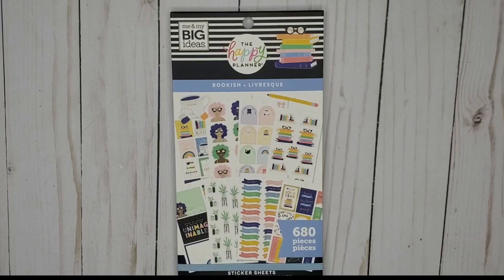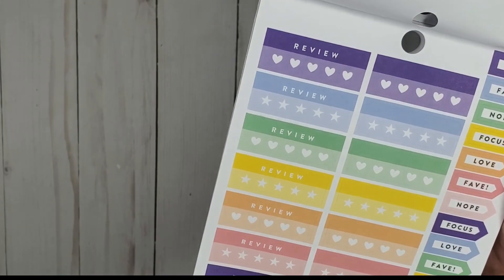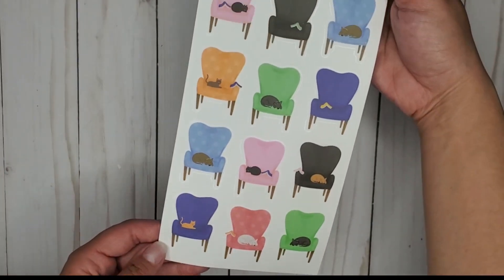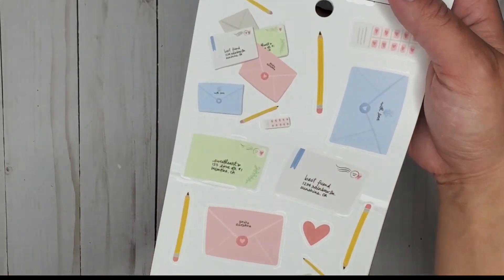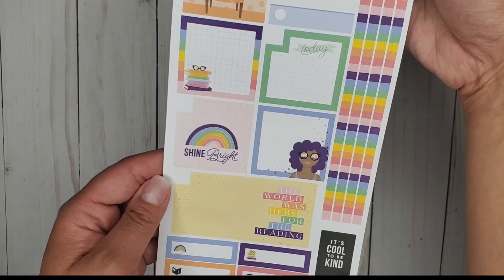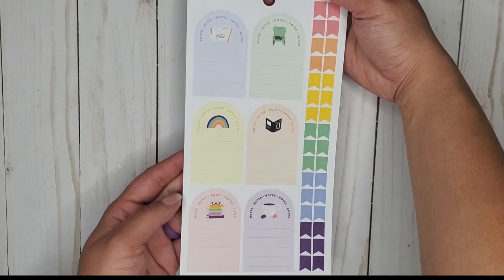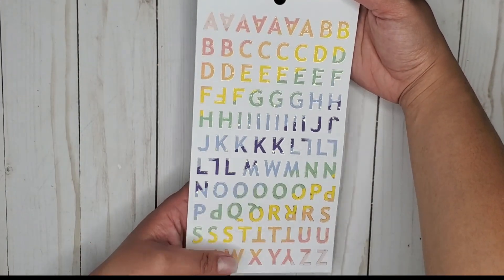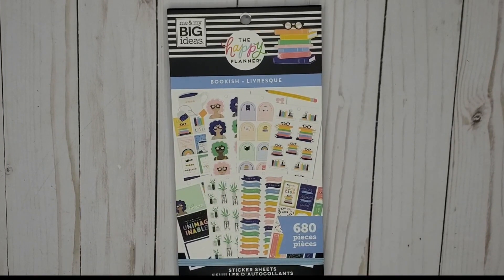Bookish | Sticker Book Flip-Thru | Happy Planner 2020 Spring Release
Find at Michael's, Joanns, Hobby Lobby, Walmart, MAMBI shop